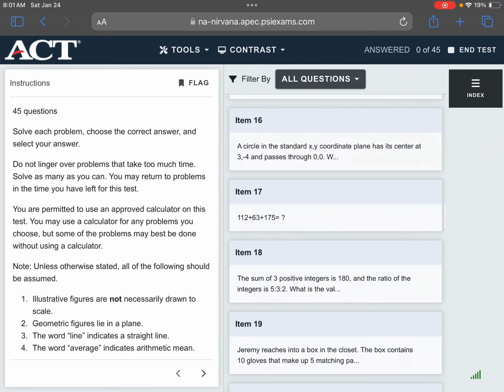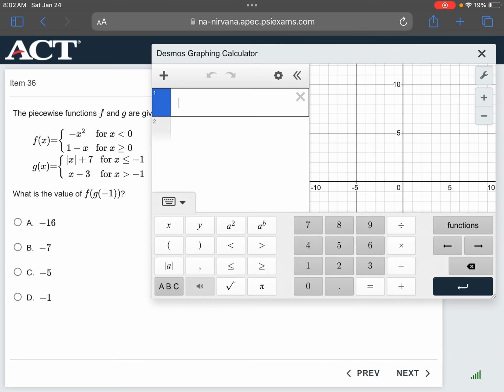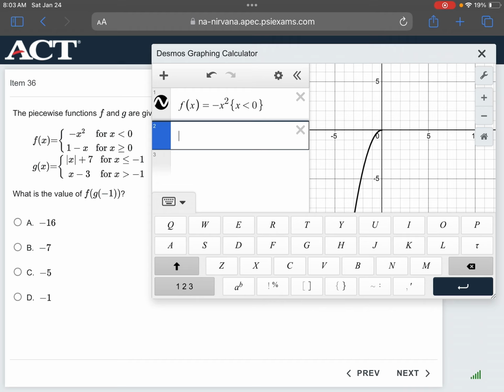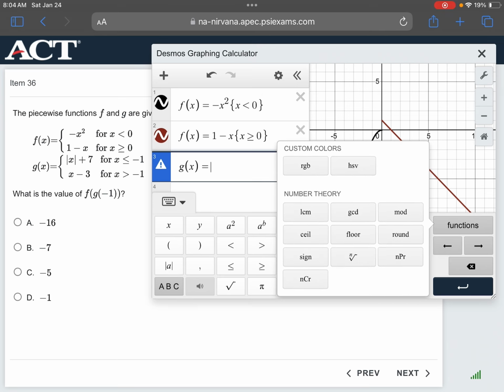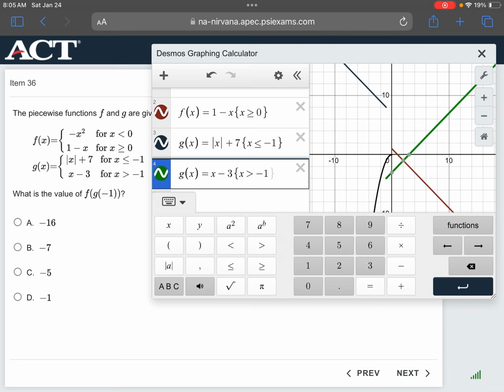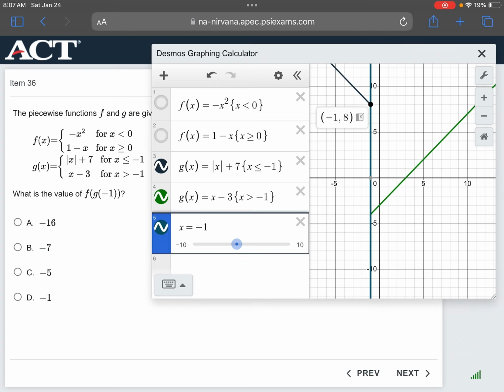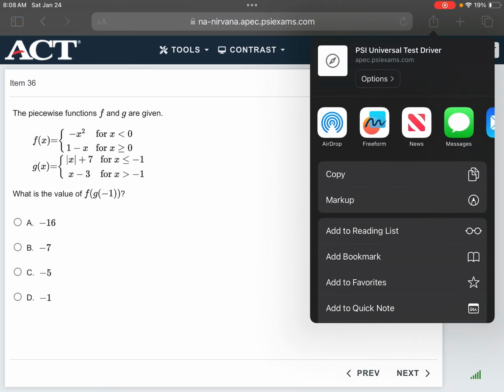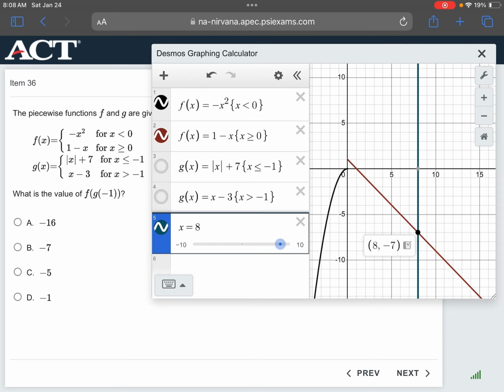ACT Math Practice Test 2.36 (Piecewise and Composition of Functions)